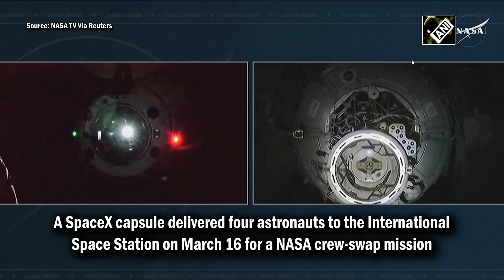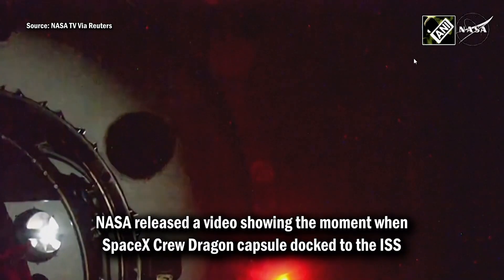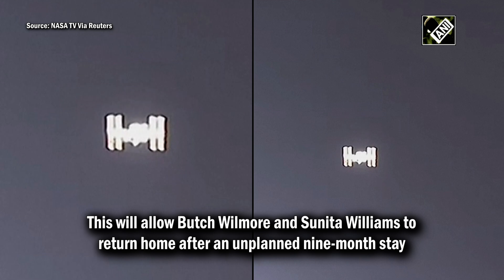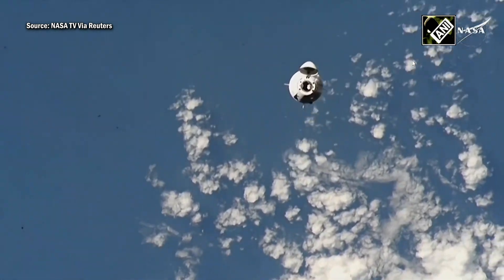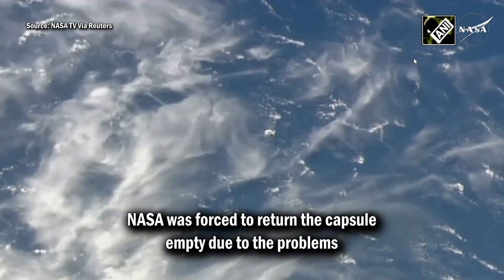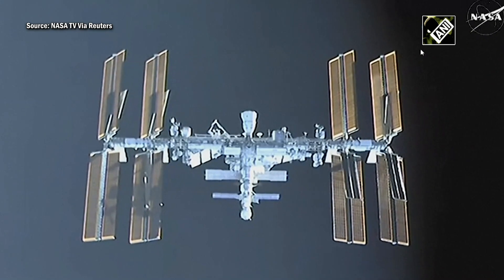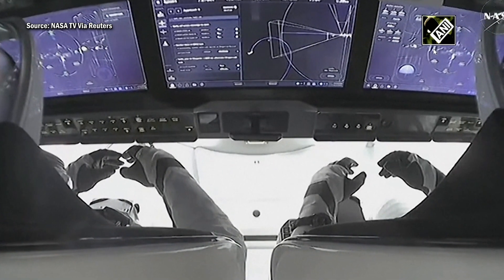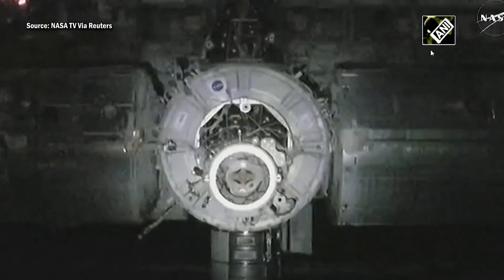Moment when SpaceX crew-10 docks at ISS | Sunita Williams, Butch Wilmore coming home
A SpaceX capsule delivered four astronauts to the International Space Station early on March 16 in a NASA crew-swap mission that will allow a pair of astronauts, Butch Wilmore and Suni Williams, to return home after an unplanned nine months on the orbiting lab. About 29 hours since launching at 7:03 p.m. ET on Friday (March 14) from NASA's Kennedy Space Center in Florida, the Crew-10 astronauts' SpaceX Crew Dragon capsule docked to the ISS at 12:04 a.m. ET (0404 GMT) on Sunday. Otherwise a routine crew rotation flight, the Crew-10 mission is a long-awaited first step to bring Wilmore and Williams back to Earth - part of a plan set by NASA last year that has been given greater urgency by President Donald Trump since he took office in January. Wilmore and Williams, both of whom are veteran NASA astronauts and retired U.S. Navy test pilots, have remained on the station after problems with Boeing's Starliner capsule forced NASA to bring it back empty.